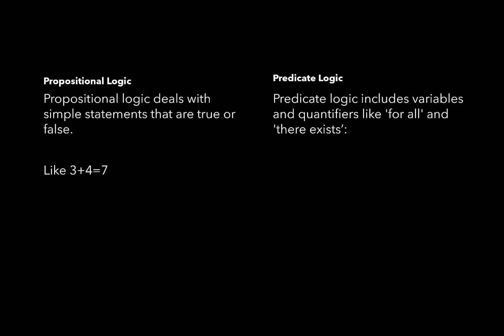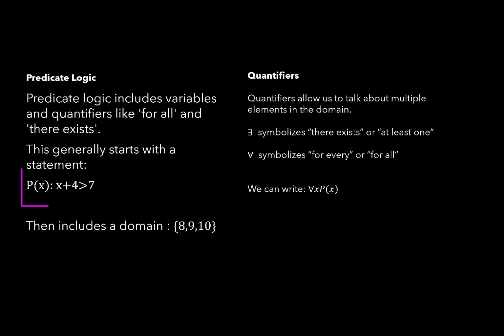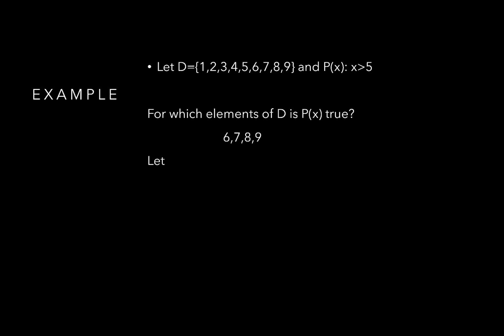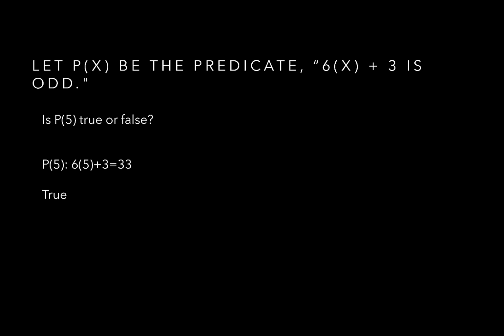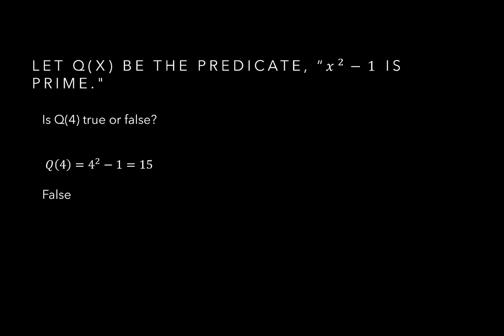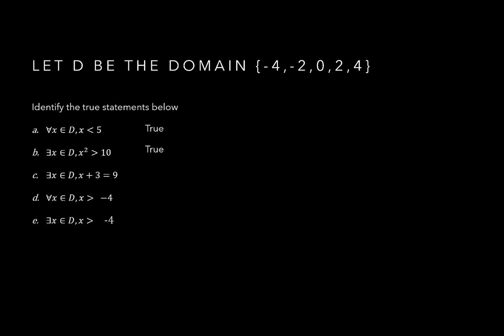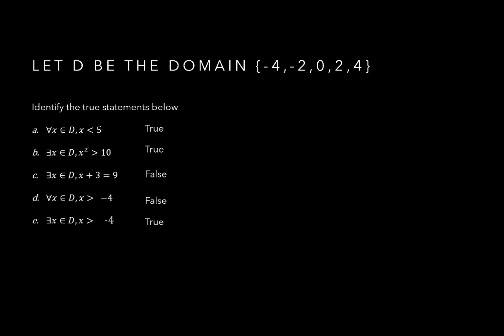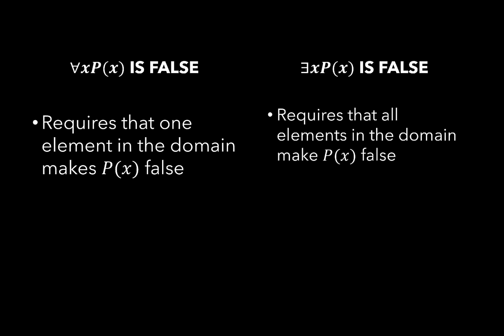Introduction to Predicate Logic and the Role of Quantifiers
In this video, we begin exploring predicate logic by looking at how the truth of statements depends on the values we choose. Using simple numerical examples, we test predicates with specific values to determine when they are true or false.

This approach helps us understand how quantifiers behave. For example, to show that a universal statement (“for all”) is false, it is enough to find just one value that makes the predicate false. On the other hand, to show that an existential statement (“there exists”) is true, we only need to find one value that makes the predicate true.

By working through these examples, you’ll build a stronger intuition for how to evaluate quantified statements—an important skill as we continue developing our understanding of predicate logic.